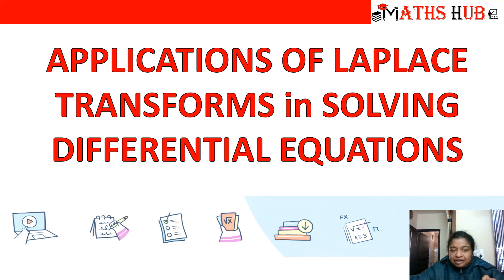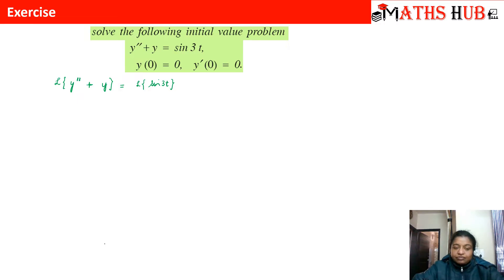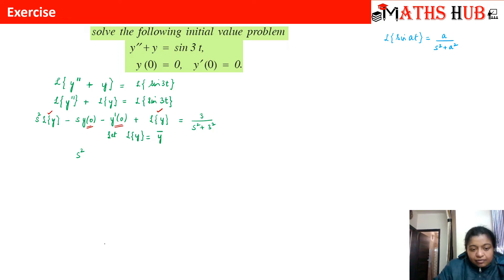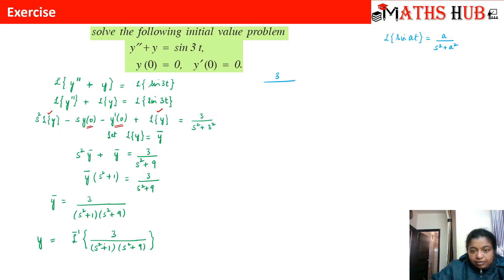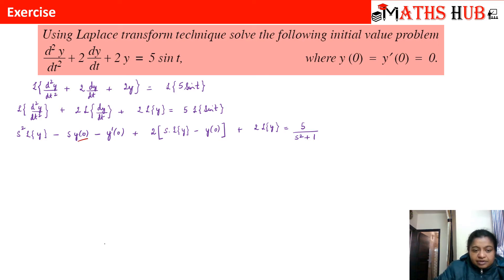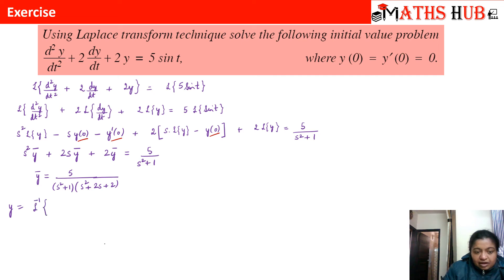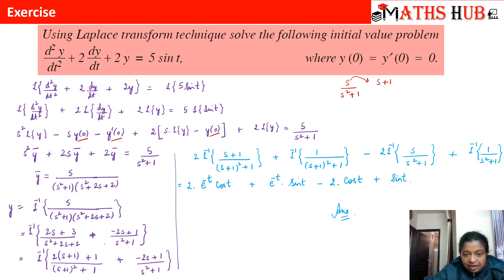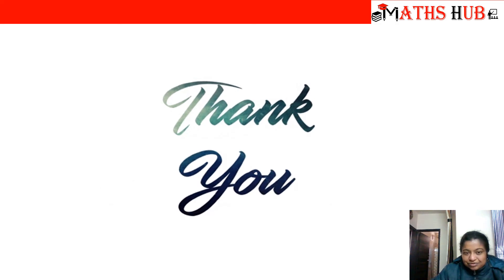Applications of Laplace Transforms (Laplace Transforms Part-15)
This video will tell you about Applications of Laplace Transforms. Examples have been discussed in the video.